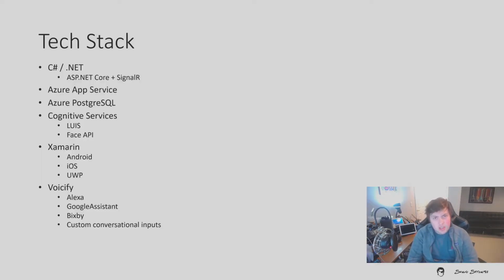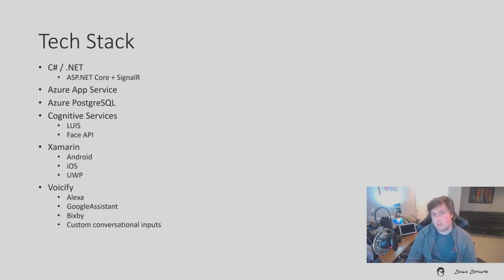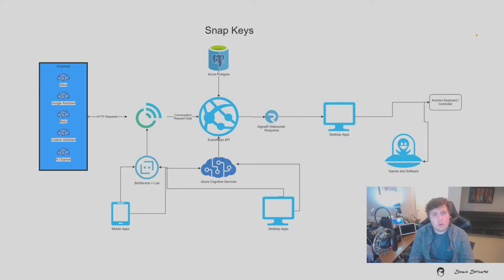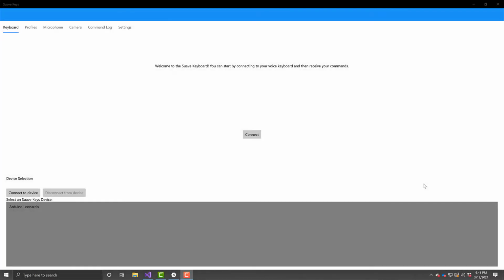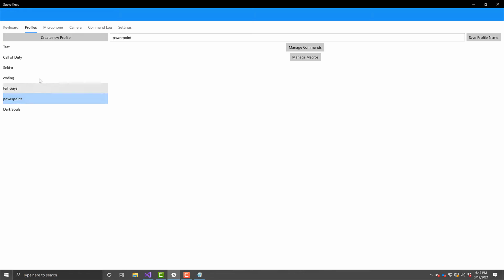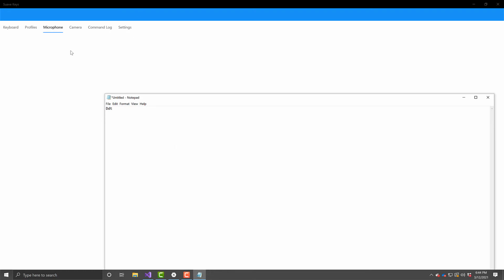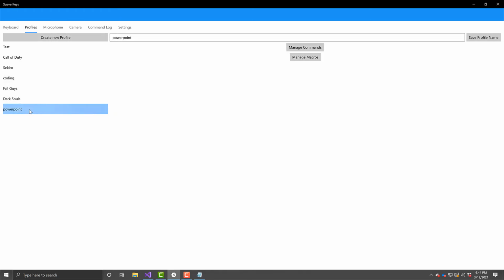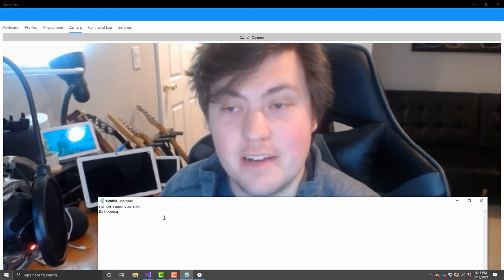Suave Keys with Azure Cognitive Services (Shortened for DevPost)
Suave Keys is an accessible and distributed keyboard and controller on a mission to let anyone use any device to control any software in ways that work for them.

Powered by:
- C#
- Azure
- Voicify
- Xamarin
- Alexa
- Google Assistant
- Bixby
- Twitch chat
- Windows